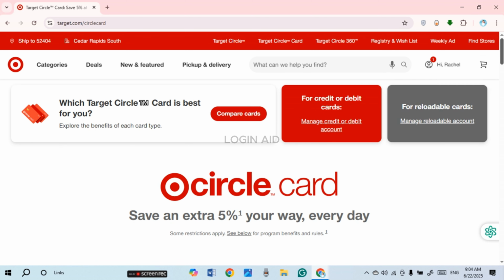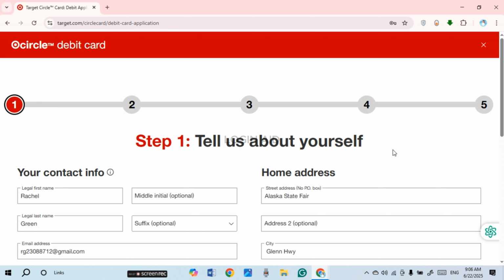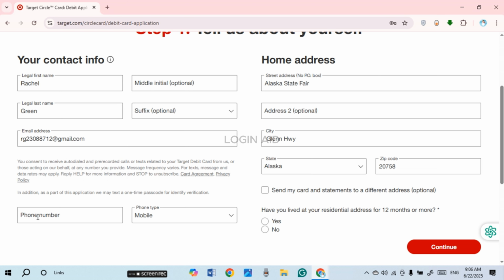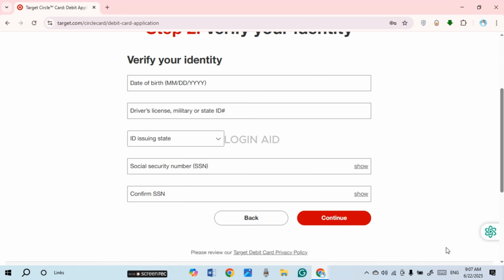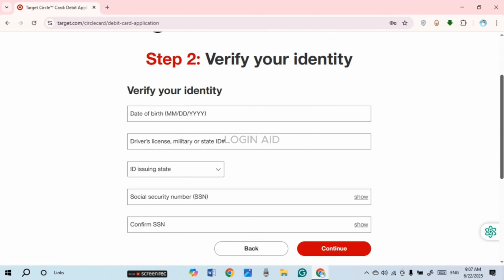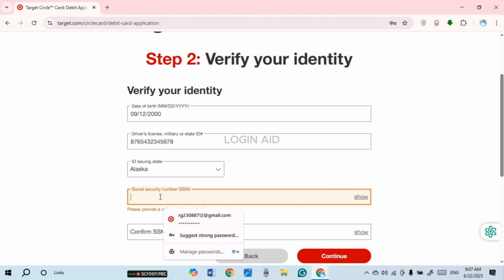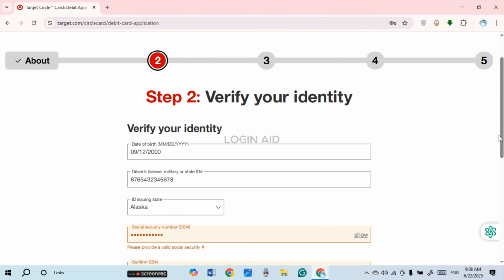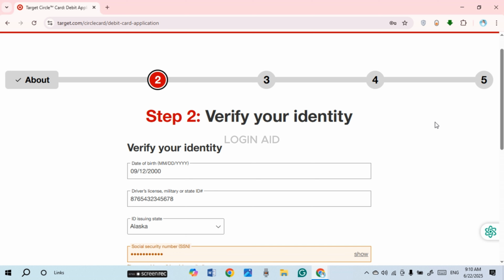How To Apply For Target Debit Card (Target RedCard) 2025 | Unlock 5% Savings Instantly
Ready to double down on Target savings? This video shows you how to apply for Target’s Debit RedCard step-by-step—whether online, via the Target app, or in-store. Learn about the eligibility, required information (like your checking account details), how to fill out the application smoothly, and when your card is activated and ready to use. Ideal for frequent Target shoppers looking to save without diving into credit.